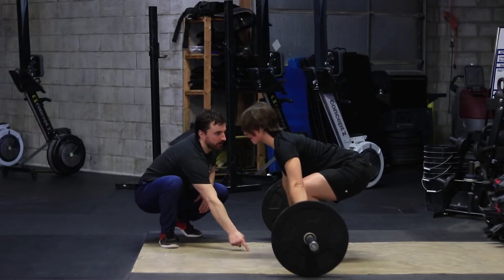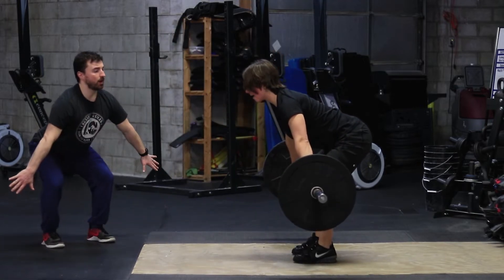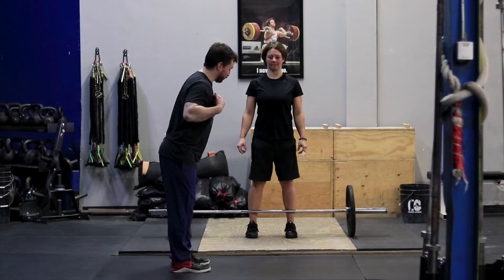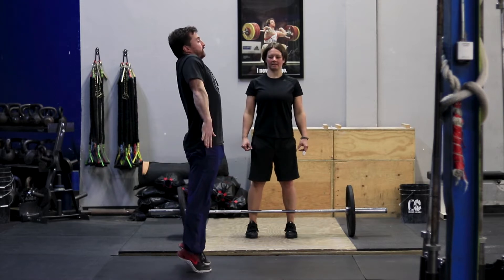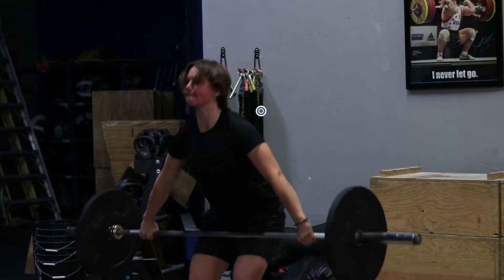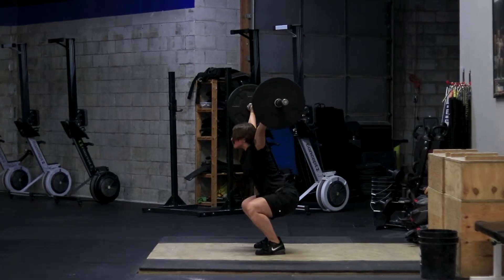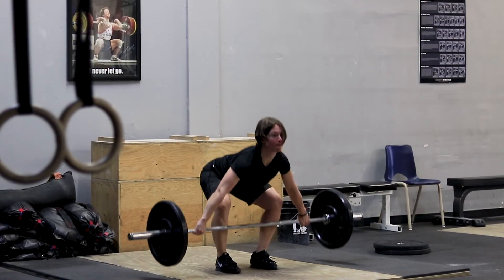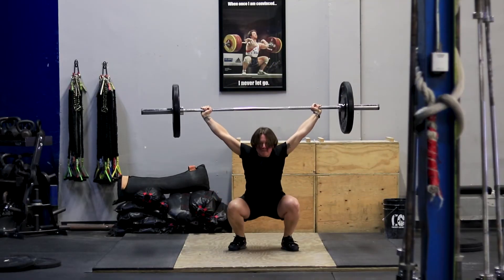Snatch Instruction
Going over the distinct three pulls of the snatch.